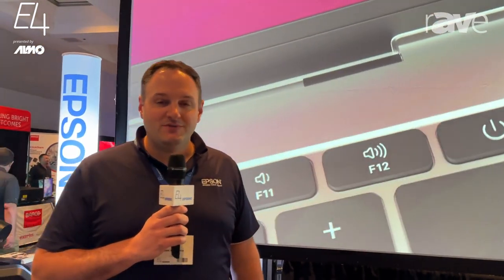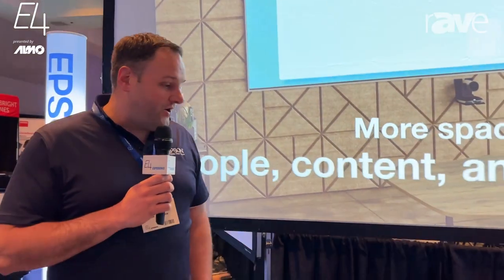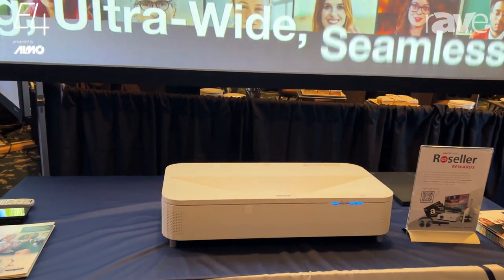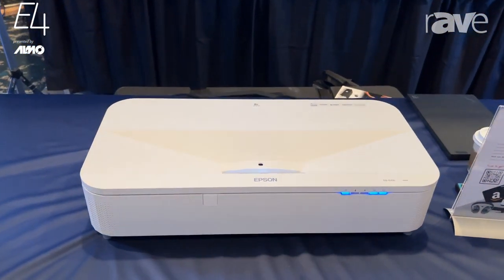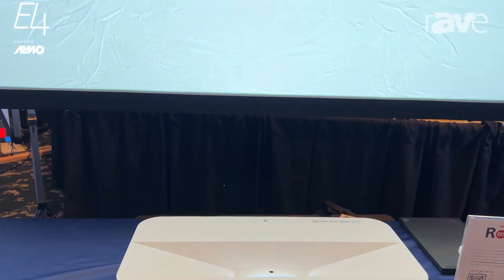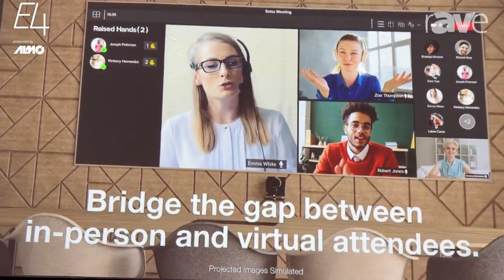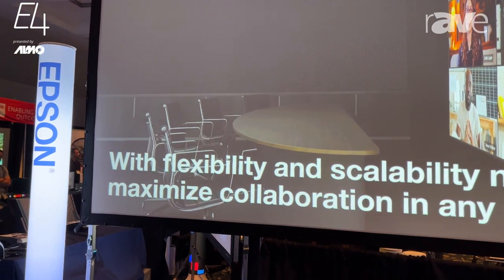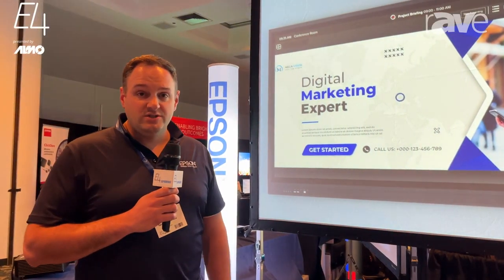E4 Experience: Epson Features PowerLite 810E Extreme Ultra Short-Throw Projector, Ideal for MS Teams